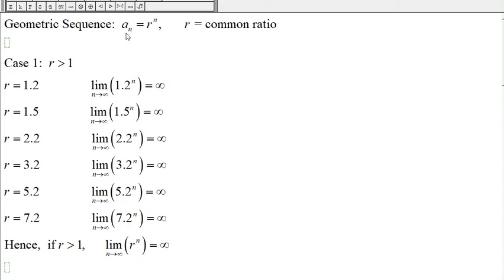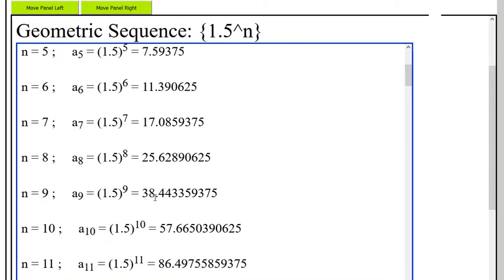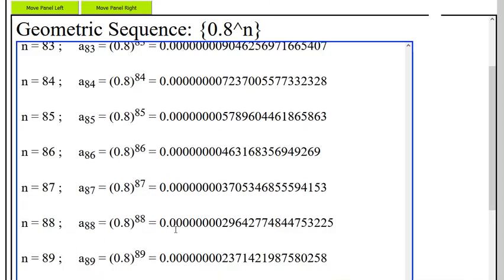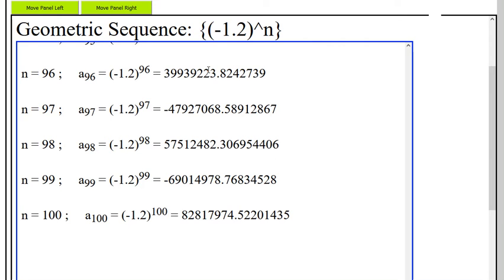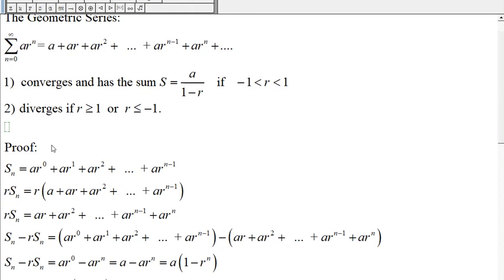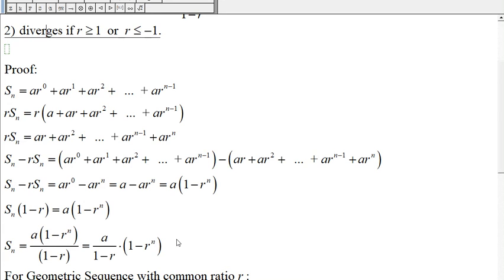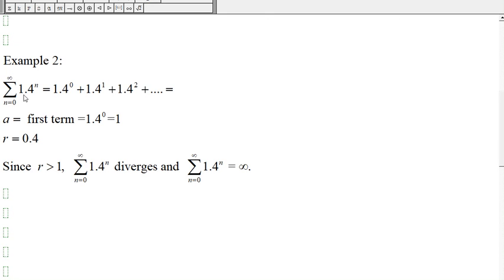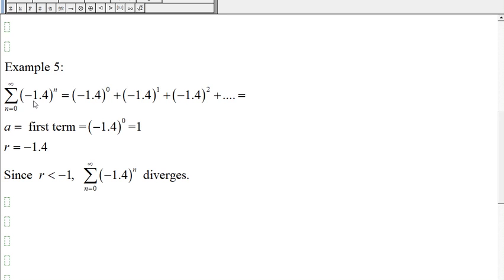Calculus (video 259): Geometric Series; Infinite Series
Calculus: Infinite Series; Geometric Series